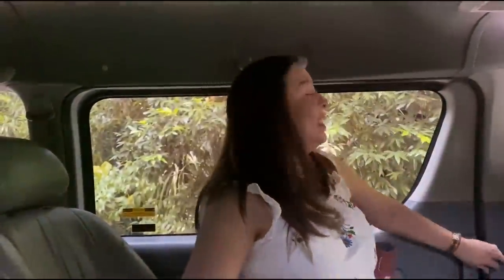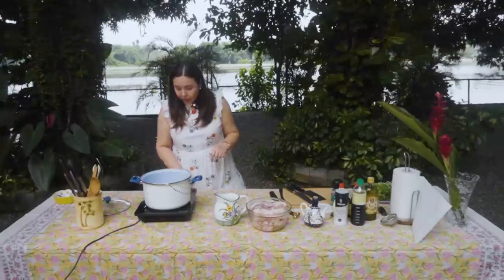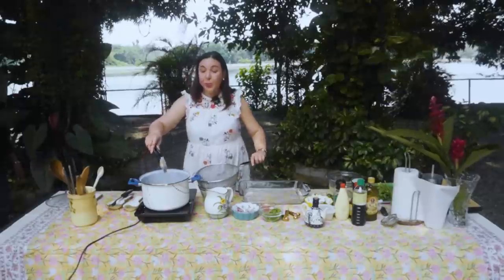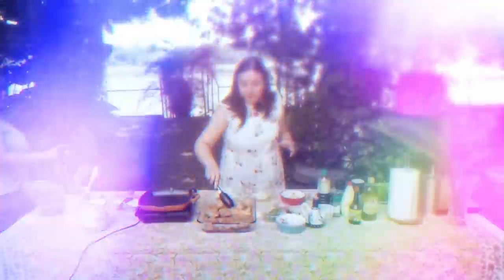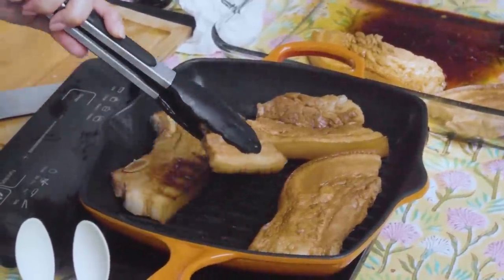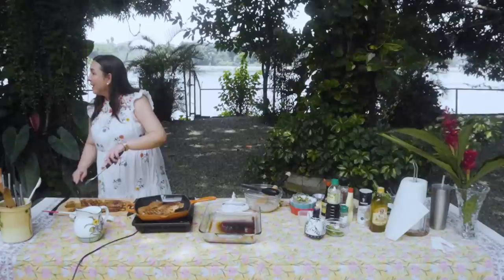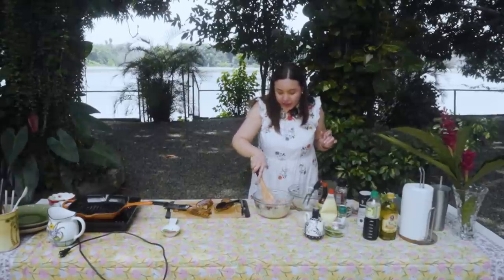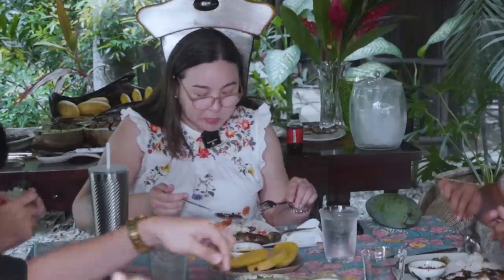RIVER GARDEN RECIPES: PORK DINAKDAKAN | Marjorie Barretto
I was scrolling through Instagram and saw a reel from Jestoni Tabanao. What if I try cooking this Dinakdakan recipe?